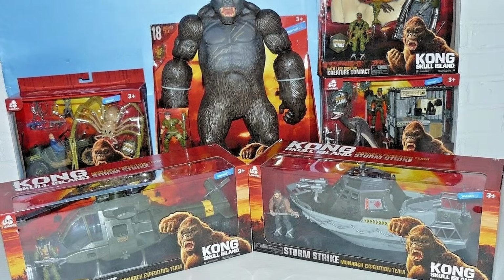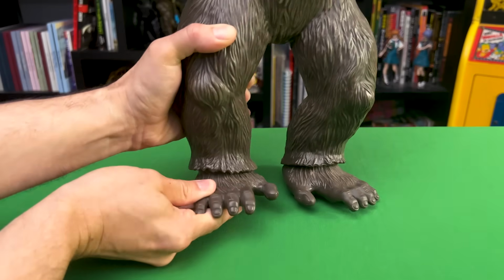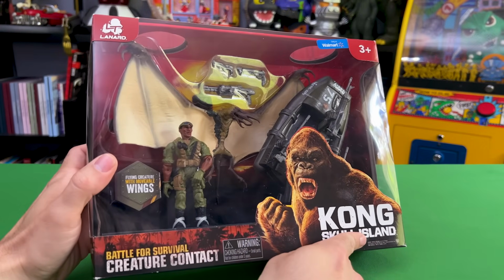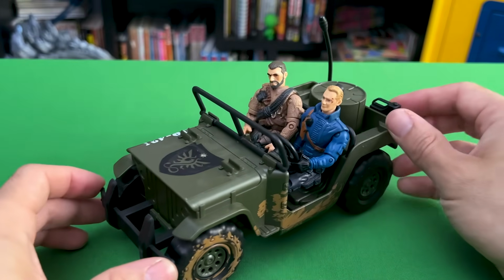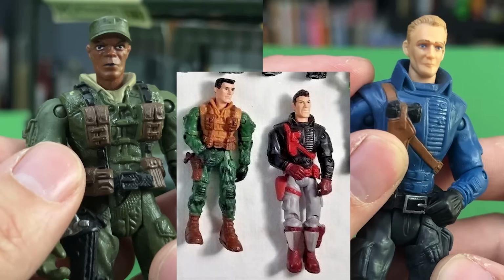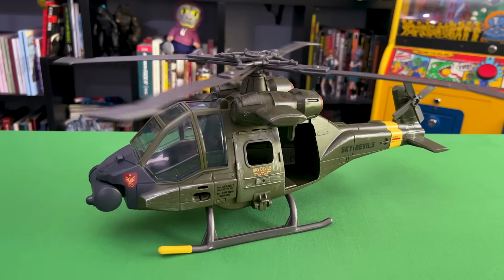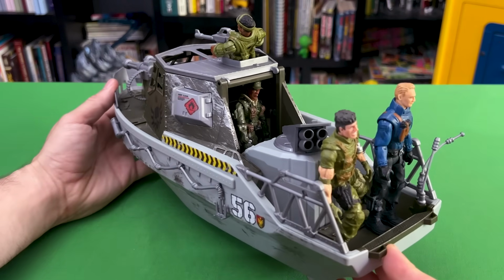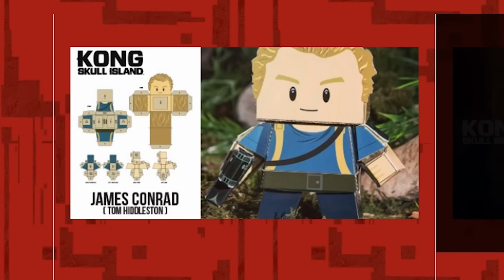The Kong: Skull Island Toys Have a Dirty Secret!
Shop Japanese stores and auction sites from across the ocean!